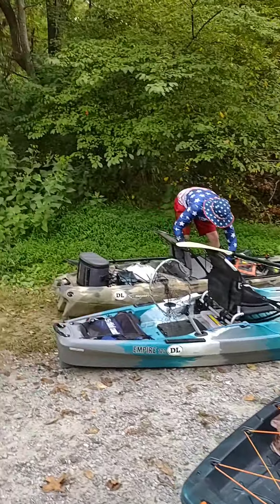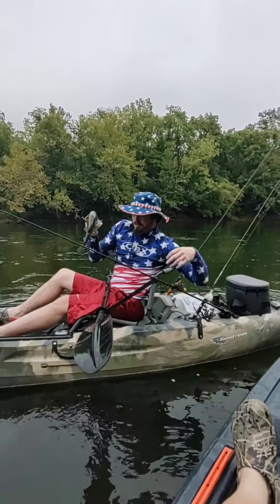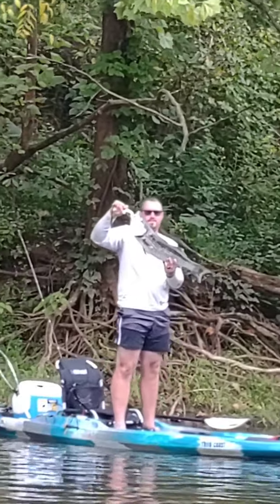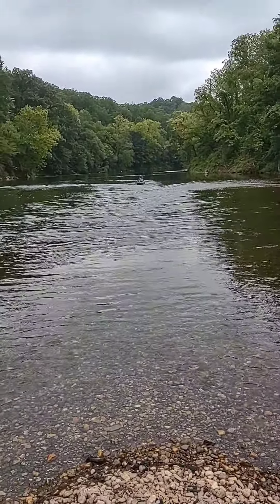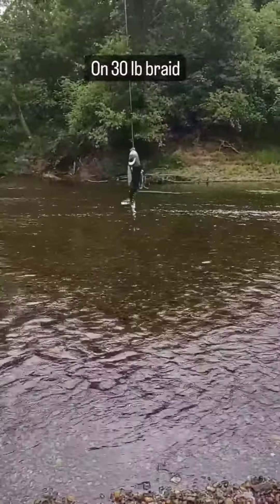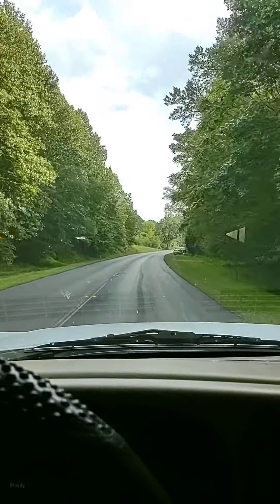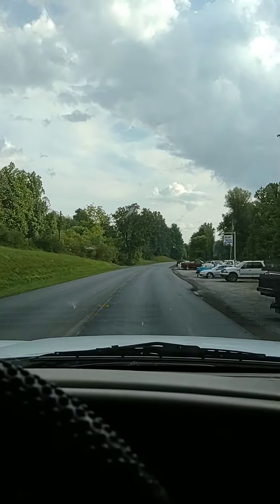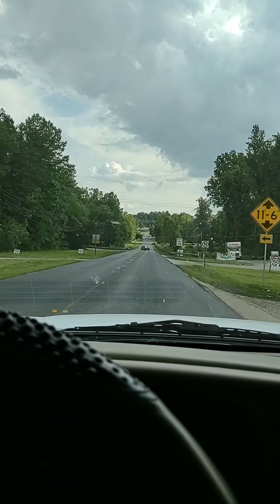FALL RIVER BITE!!!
Whats up, Thanks For Checking Out My First Actual Video Upload. All 3 Of Us Used Whopper Ploppers, All Different Colors To Catch Everything. I'm Working On Getting A GoPro Very Soon To Catch All Those Top Water Blow Ups And Hook Ups On Camera. As Well Gonna Try To Have Some Video Of Reeling In Those Chunks As Well.
?MYSTERY? Tackle Giveaway To One Of My Subscribers, So Please Hit That Subscribe Button And You Will Be Entered       (please make sure your subscription is public so I can see you)     Please Stay Tuned For More
 Bassin_With_BigMalone